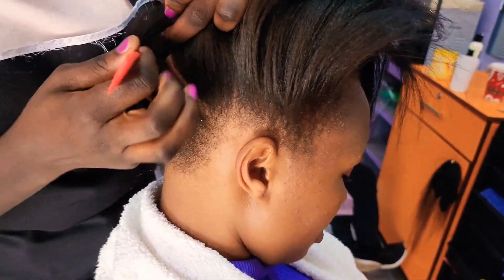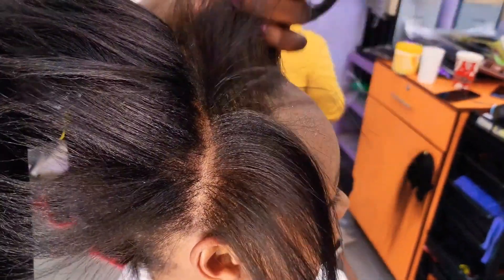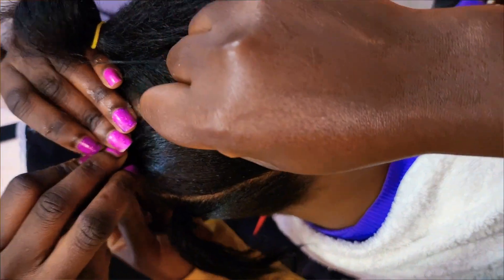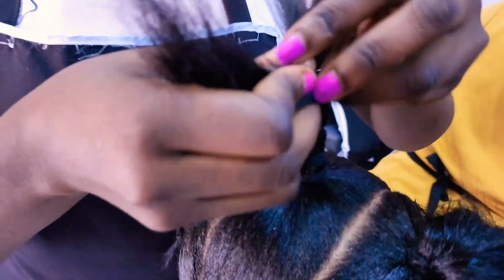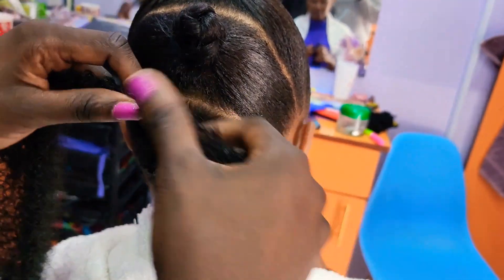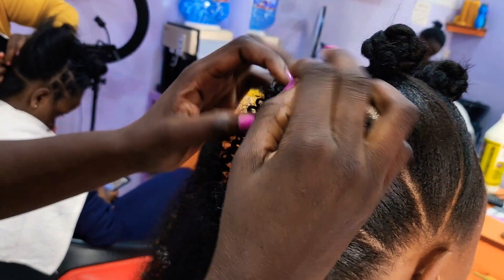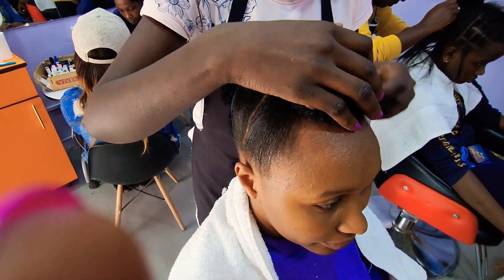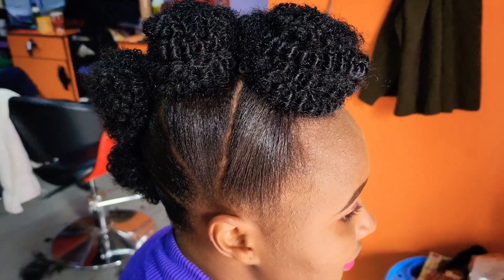This GORGEOUS Updo Is Easier Than You Think//🚫No Bobby Pins//🚫No Sewing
Hey Fam,

This video is all about a tutorial on how to achieve a Gorgeous updo in 3 simple steps. We are not going to use any bobby pins to secure the hair piece nor do any sewing. This elegant updo can be done on all occasions and it takes less than 30 mins to achieve it. gorgeousupdo elegantupdo protectivestyle.

THANKS FIR WATCHING!!